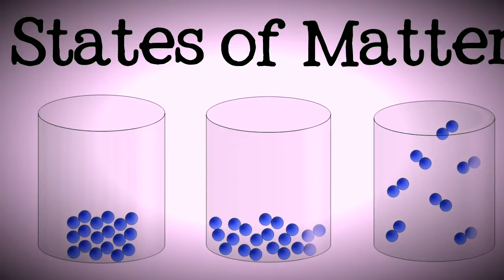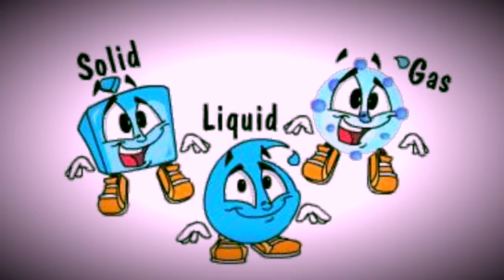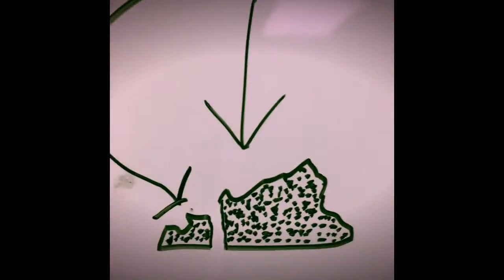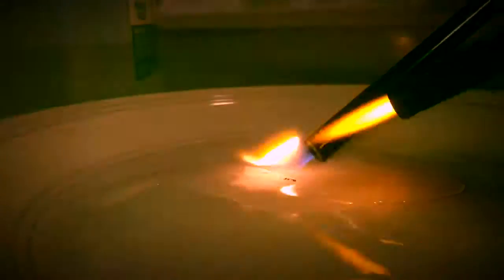States Of Matter